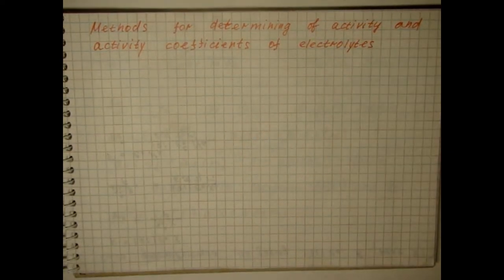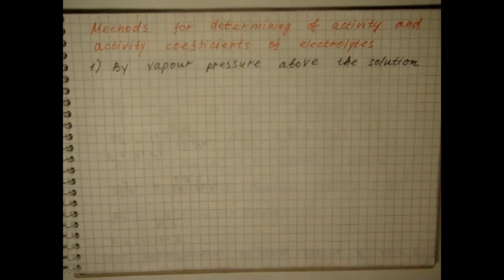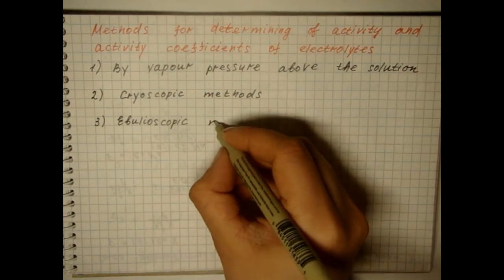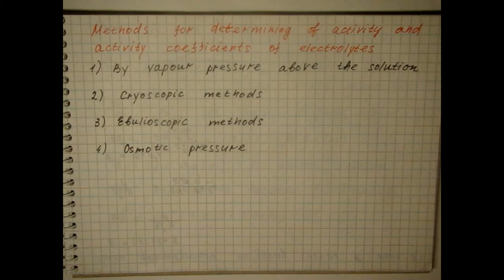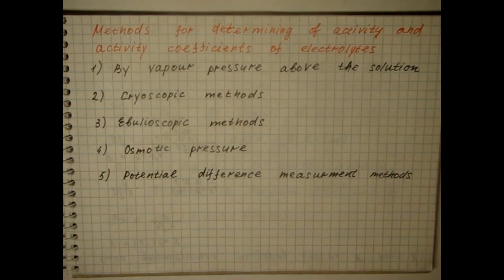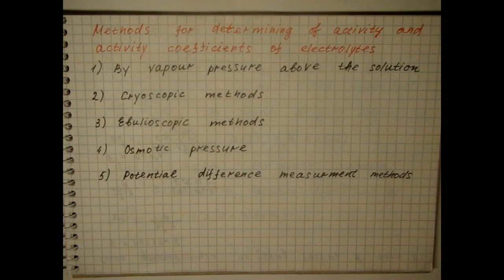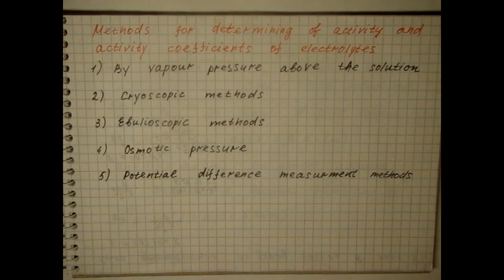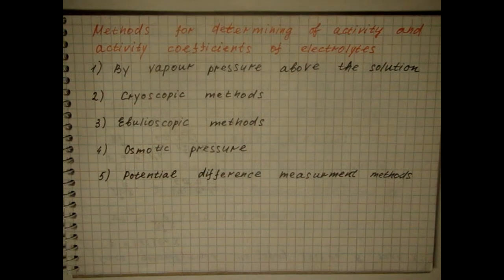Lecture 13 Methods for determing of activity and activity coefficients of electrolytes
Lecture 13
Different methods of determination of activity and activity coefficients